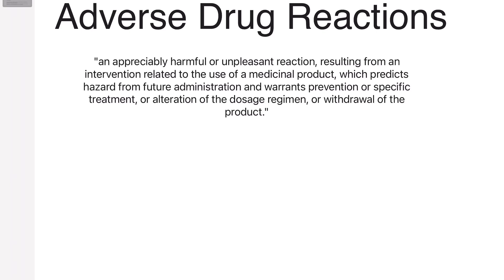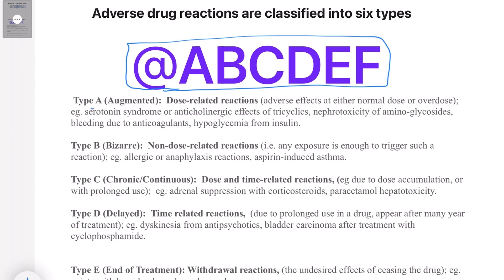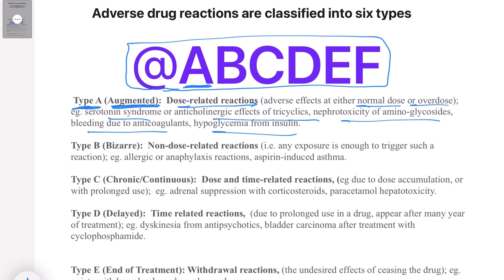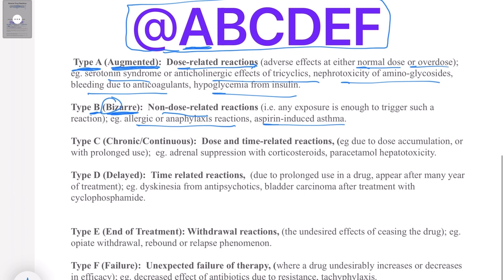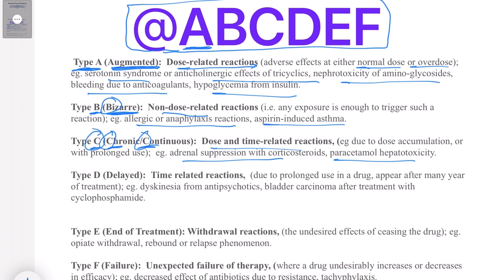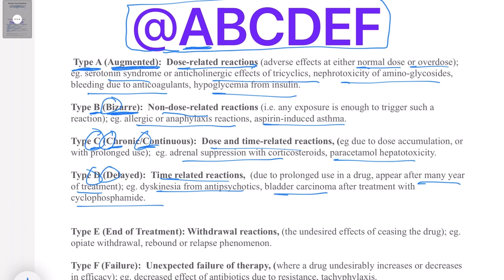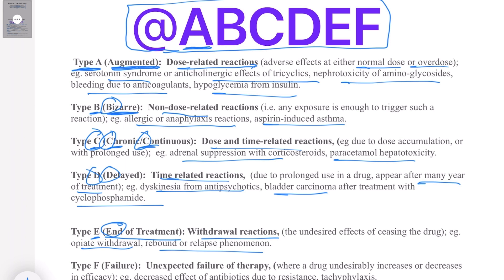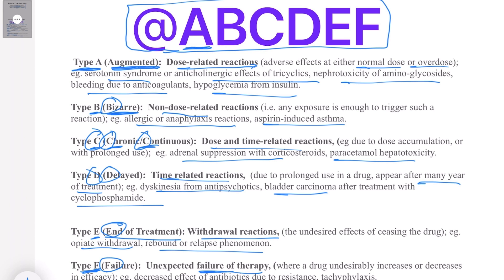Types of Adverse Drug Reactions (ADRs) | Easy Mnemonic | Simple Explanation| Pharmacology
Adverse Drug Reactions (ADR Type A, B, C, D,  E, &  F) is simply explained using easy mnemonic  and examples in this video. Side effects of the drugs and adverse drug events are highly tested in various exams including USMLE, AMC, MRCP, PLAB. Classification, definition, identification, and management of these drug reactions is very important for the management of patients. More over, pharmacokinetics and pharmacodynamics of a medicine is very important topic in the clinical pharmacology.